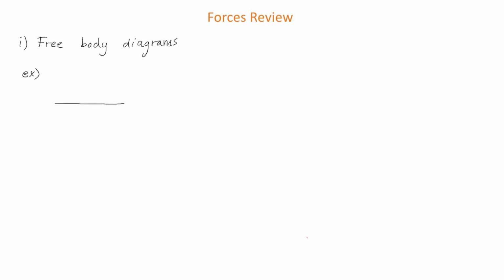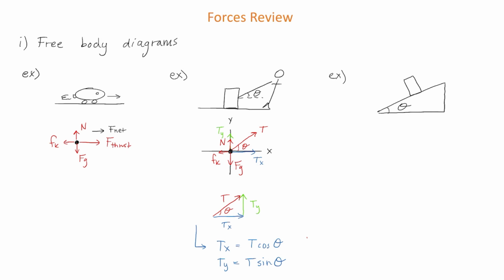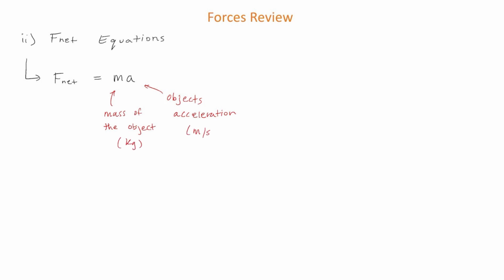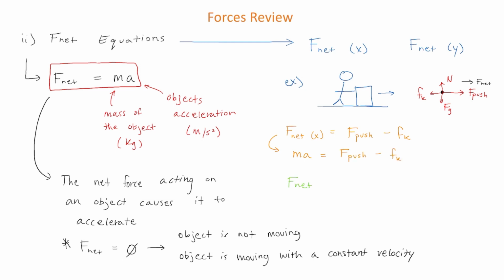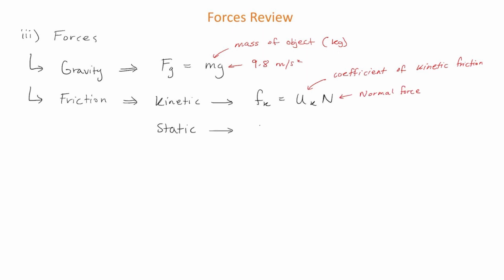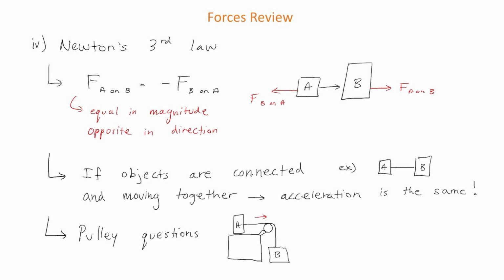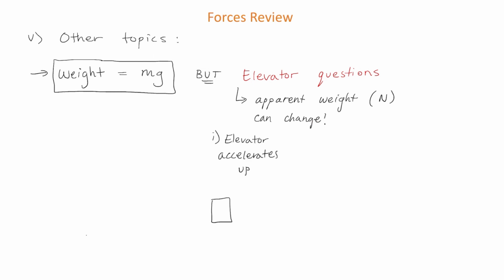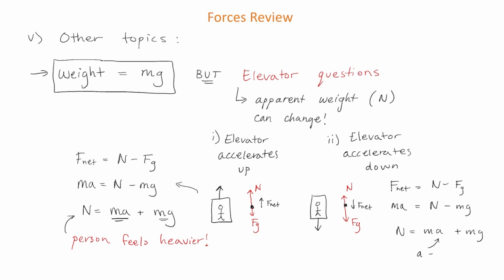Complete Review of the Forces Unit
In this video we will review the forces unit. This includes a full review of free body diagrams, Newton's 2nd law (Fnet = ma), net force equations, the force of gravity, friction forces (kinetic friction and static friction), the spring force (F=-kx), Newton's 3rd law, weight = mg, elevator questions, pulley questions, and forces on an incline plane.

0:00 Free body diagrams
0:58 X and Y components of tension force
2:27 Forces on an incline plane
3:54 Fnet = ma
5:06 Fnet equations
7:12 The force of gravity (Fg = mg)
7:39 Friction forces (kinetic friction and static friction)
8:43 The spring force (F=-kx)
9:28 Newton's 3rd law
10:37 Pulley questions
12:27 Weight = mg
12:42 Elevator questions